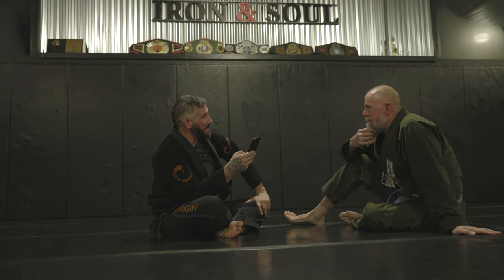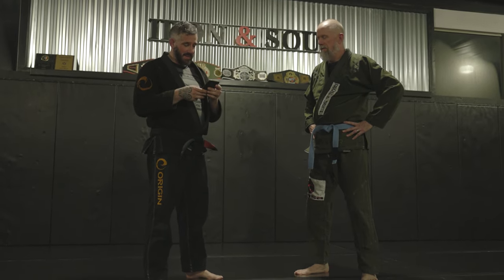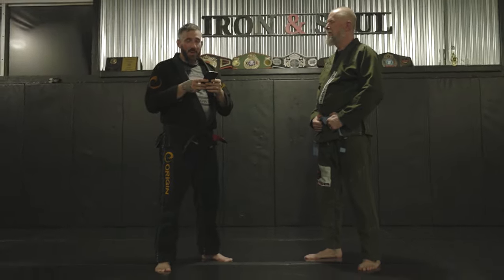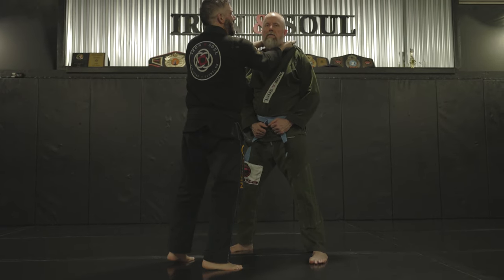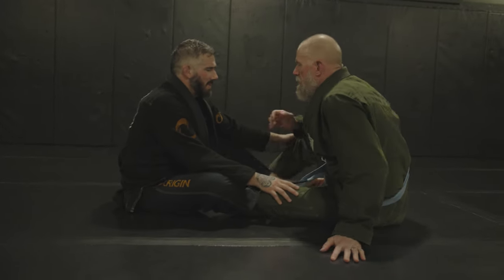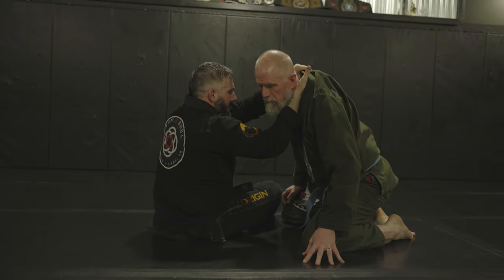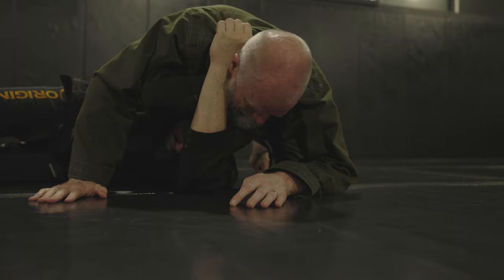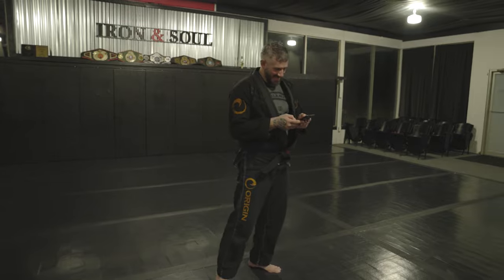Baseball Bat Choke Puts Opponent to Sleep - Explained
Having some fun explaining the "Baseball Bat Grip Choke" based on comments made on our "Baseball Bat Choke Puts Opponent to Sleep" video.